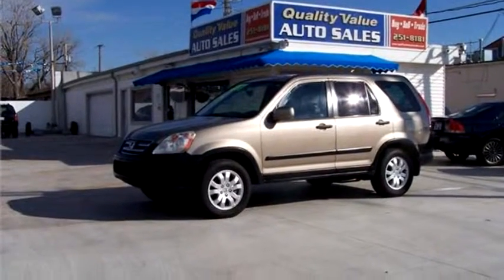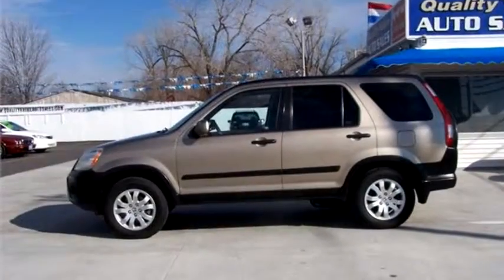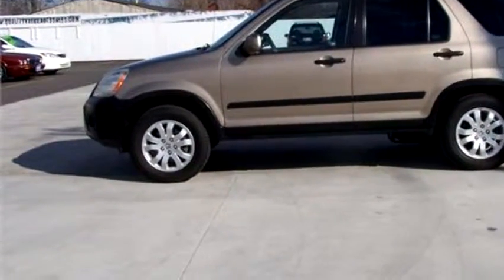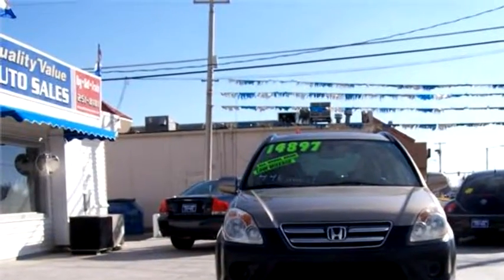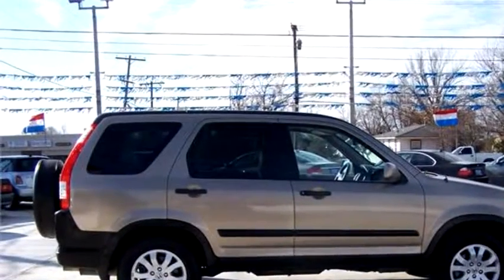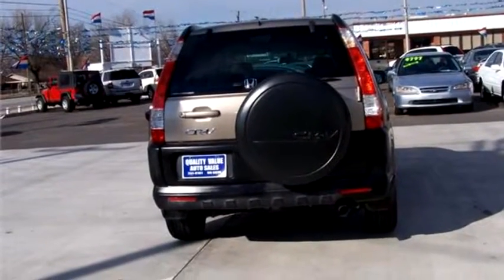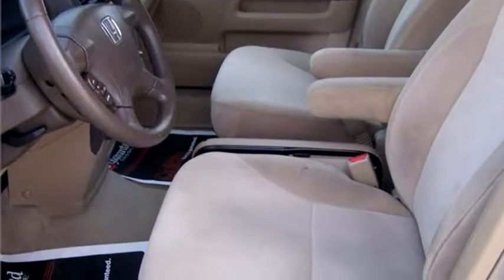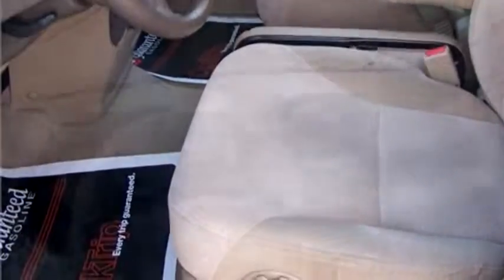2006 Honda CR-V $12997 by Quality Value Auto Sales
2006 Honda CR-V , EX JUST 44k MILES ALL WHEEL DRIVE CLEAN , $12997, 44000 Miles , Quality Value Auto Sales, check more inventory from this dealership 1057 N Elm Pl. Broken Arrow, OK 74012 , , Automatic, All wheel drive, Ext Color: Tan, Int Color:Tan, Body Style: Sport Utility Vehicle, Engine Size: 2.4L L4 DOHC 16V (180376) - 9/2/2014 12:53:00 PM - 1/31/2013 2:25:05 PM.